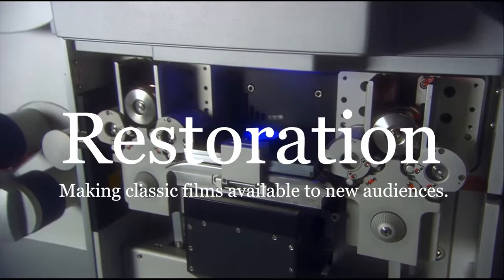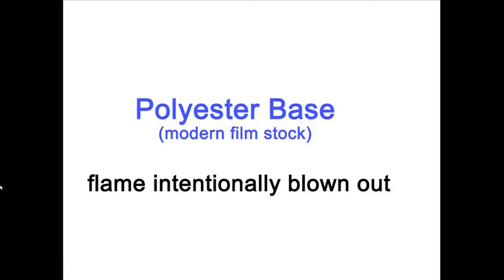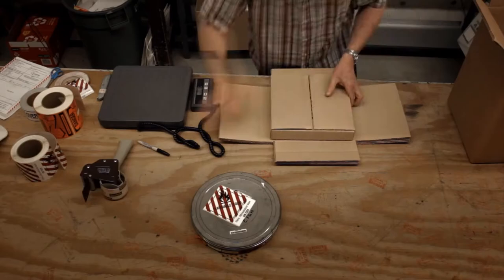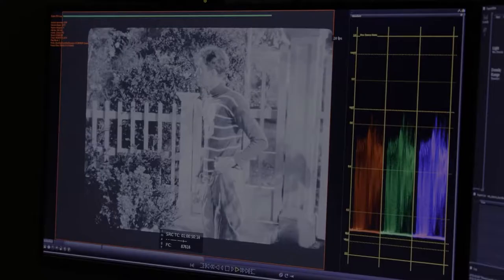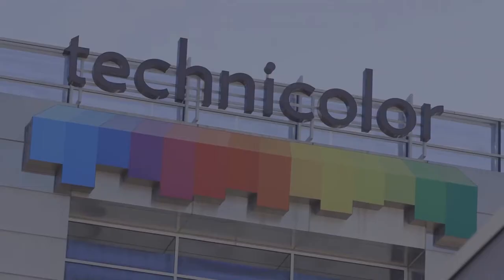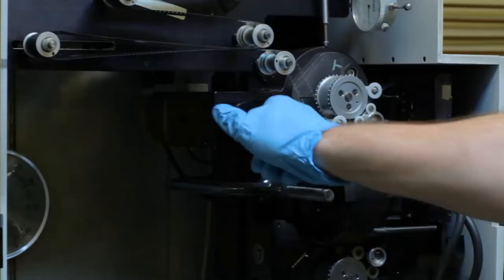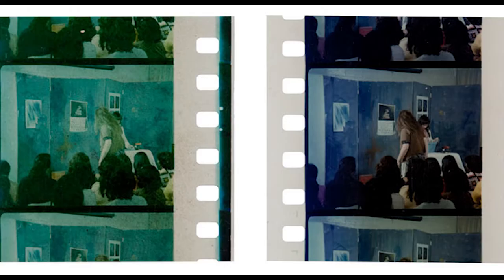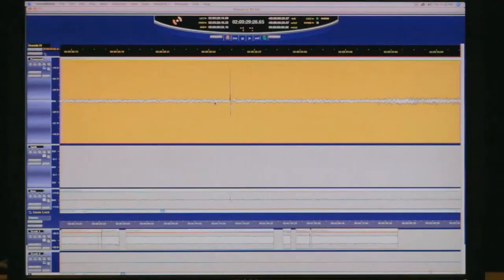Restoration: Making classic films available to new audiences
A brief video essay about the process of restoring films. This was a subject that completely popped into my head after seeing that Bill and Ted had apparently been restored. So I searched how are movies restored and was fascinated by the whole process which is why I made this brief explanation. I am aware that there is a number of editing mistakes in this video, please be forgiving I lost the file at one point and could only retrieve it as one solid block which meant some things I couldn't get rid of. Than you for watching below I am going to link a playlist of all the videos I used in this all are really interesting and I highly recommend them, there's also the clip from scary movie just because.